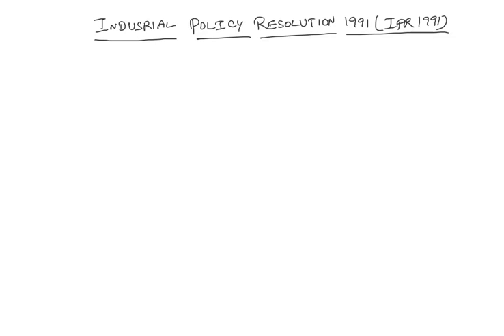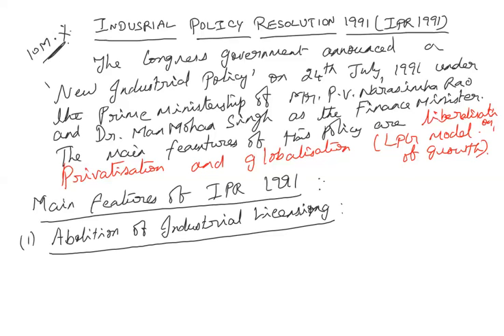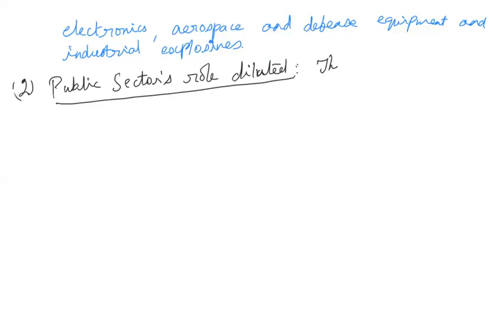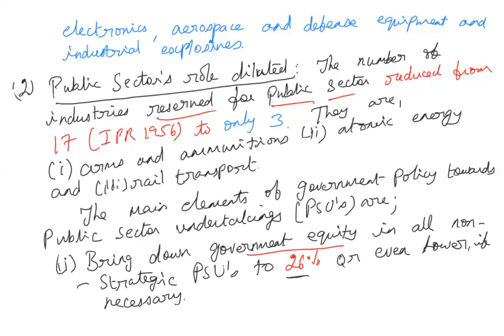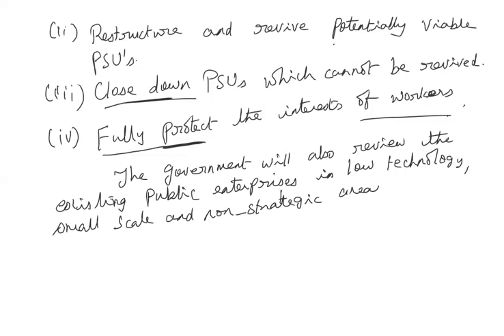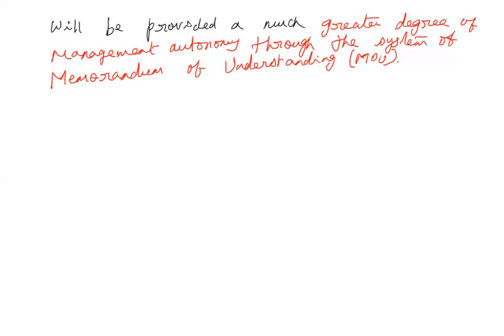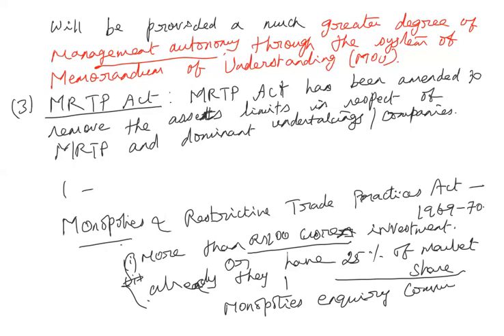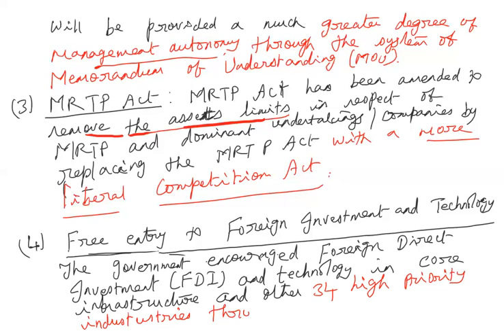Class 64, Sr Inter. IPR 1991 (Part 1)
Unit 6: Industrial Sector
IPR 1991(part1)

2022-23 Full Syllabus,TSBIE

Also don’t hesitate to mention your suggestions or doubts in the comment box.